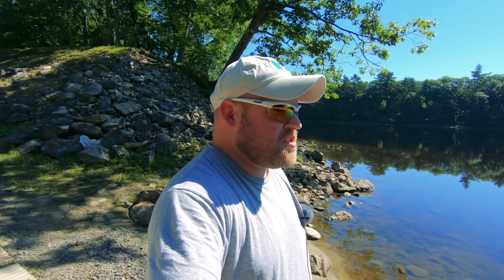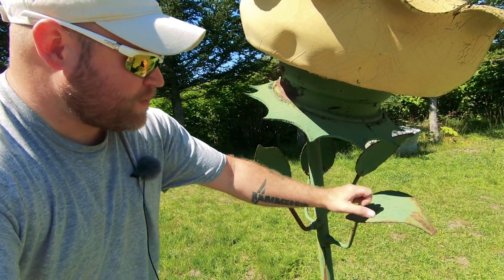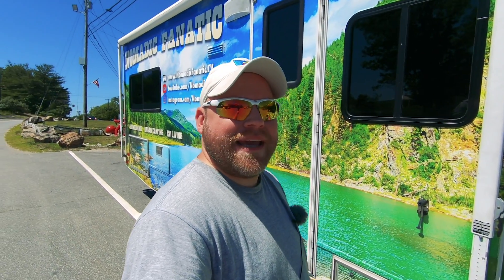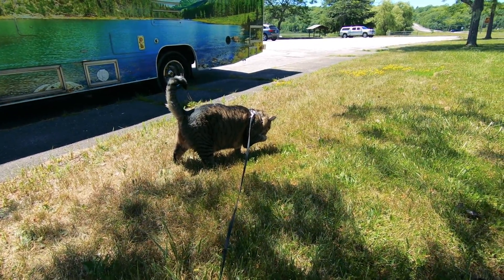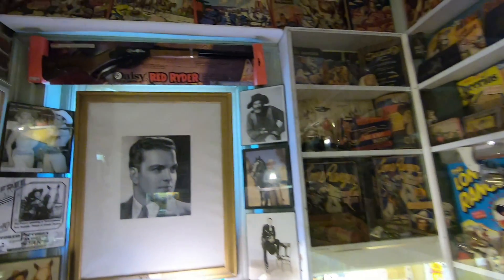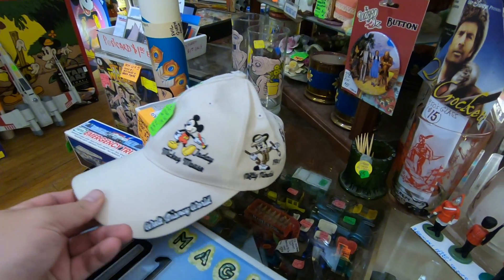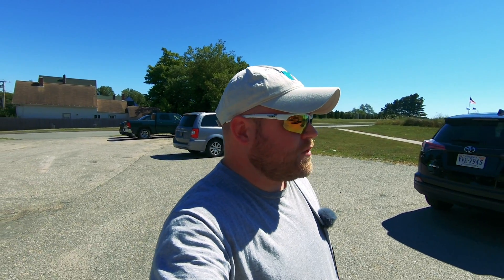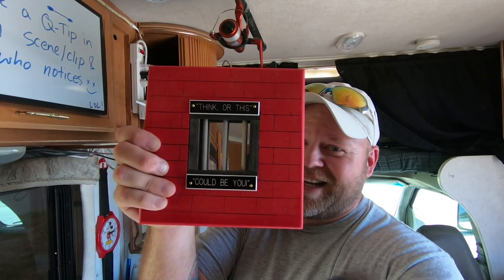Clam Chowder, Vintage Toys, & Inmate Art for Sale